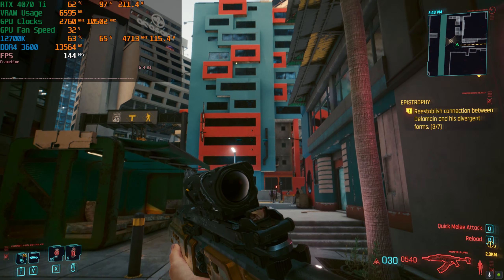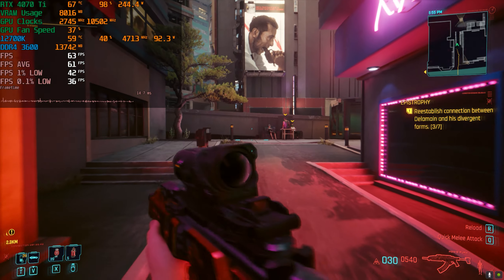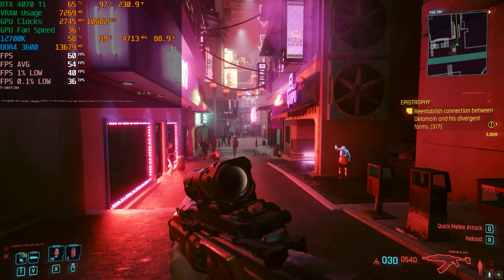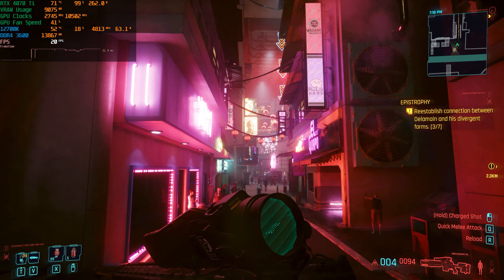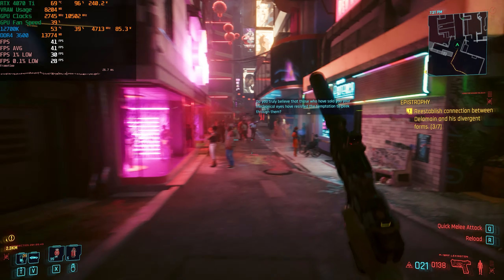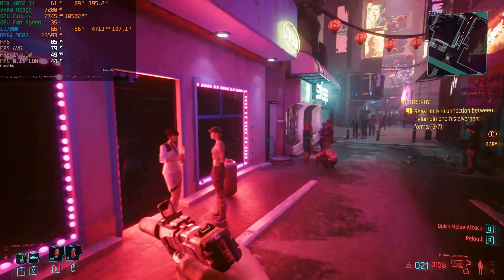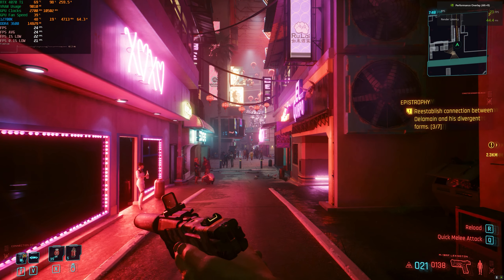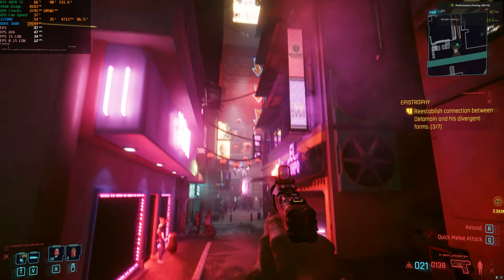Cyberpunk 2077 RT Overdrive Without Frame Generation Possible?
According to CD Projekt Red, the minimum requirements for Cyberpunk 2077's RT Overdrive, or path tracing mode, is an RTX 3090.  Now the RTX 3090 does not support DLSS 3 Frame Generation, and the RTX 4070 Ti is pretty much on par with a 3090 / 3090 Ti when it comes to performance, so we'll be testing whether you can actually run Cyberpunk 2077 RT Overdrive without frame generation, or DLSS 3, enabled.

RT Overdrive, or Path Tracing, is a ray tracing technique that is a lot more demanding, and requires a lot more GPU power than normal ray tracing.  The result is more accurate lighting and shadows, that should create a better immersive experience.  That is, if you can actually get it to run at a reasonable frame rate.

To watch my previous video where I test Cyberpunk 2077 RT Overdrive with Frame Generation,

For a great visual comparison, here is the Digital Foundry video on it:

System Specs:

Nvidia GeForce RTX 4070 Ti (Galax ST @ stock)
Intel 12700K CPU @ Stock
32GB DDR4 3600Mhz CL18 Memory

Timestamps:

0:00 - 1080p Native, Ultra Preset, No DLSS, No RT
1:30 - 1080p Native, RT Ultra, No DLSS
2:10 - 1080p Native, RT Overdrive, No DLSS
3:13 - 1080p, RT Overdrive, DLSS Quality
3:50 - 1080p, RT Overdrive, DLSS Balanced
4:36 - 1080p, RT Overdrive, DLSS Performance
5:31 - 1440p Native, RT Overdrive, No DLSS
6:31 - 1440p, RT Overdrive, DLSS Quality
7:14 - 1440p, RT Overdrive, DLSS Balanced
7:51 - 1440p, RT Overdrive, DLSS Performance
8:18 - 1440p, RT Overdrive, DLSS Ultra Performance
9:28 - 4K Native, RT Overdrive, No DLSS
10:28 - 4K, RT Overdrive, DLSS Quality
10:53 - 4K, RT Overdrive, DLSS Balanced
11:29 - 4K, RT Overdrive, DLSS Performance
12:11 - 4K, RT Overdrive, DLSS Ultra Performance